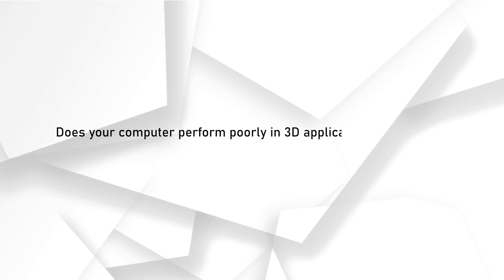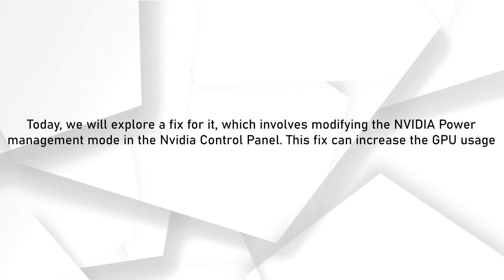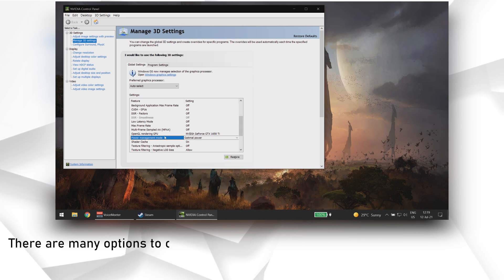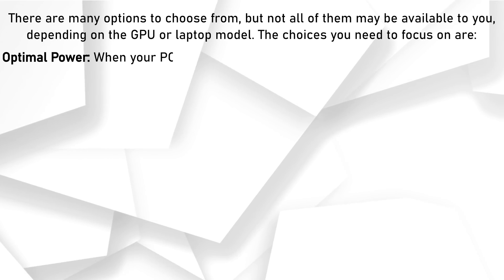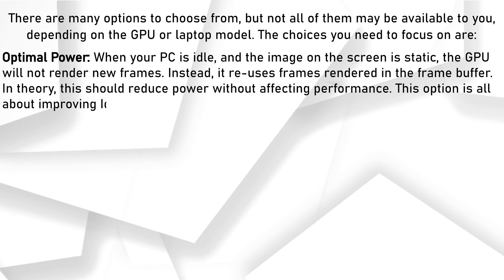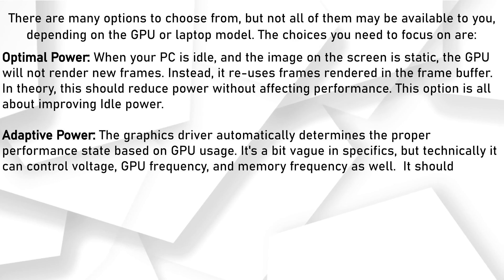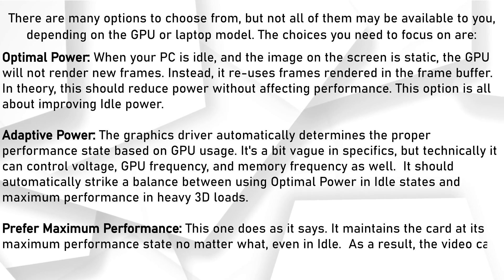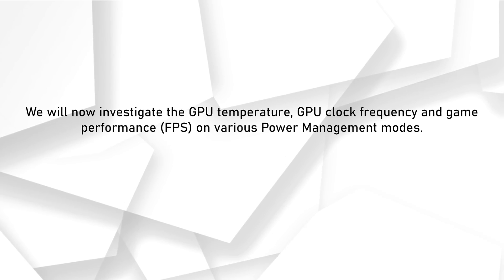How to fix low GPU usage on NVIDIA dedicated video card [ tutorial ]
Do you experience low GPU usage and slower performance on NVIDIA dedicated video cards. We will teach you how to fix it in this quick tutorial in which we will show you how to change between NVIDIA Control Panel Power Management modes.

Timestamps:
0:00 Intro
0:04 Explaining the issue
0:24 NVIDIA Control Panel options
0:50 NVIDIA Power Management modes explained
1:41 Specifications
1:57 Gameplay comparison | CS-GO
2:17 Gameplay comparison | DOTA 2
2:37 Gameplay comparison | F1 2020
2:57 Gameplay comparison | Far Cry 5
3:17 Gameplay comparison | GTA V
3:37 Gameplay comparison | Metro Exodus
3:57 Gameplay comparison | Rainbow Six Siege
4:17 Gameplay comparison | Shadow of the Tomb Raider
4:37 Gameplay comparison | Total War Warhammer 2
4:57 Gameplay comparison | Valorant
5:17 Gameplay comparison | War Thunder
5:37 Results comparison
5:56 Conclusion
6:14 Perfect scenario
6:45 Optional fixes
7:32 Outro

Specifications:
● Display: 15.6" , 1920 x 1080, 144Hz
● CPU: AMD Ryzen 7 4800H
● GPU: NVIDIA GTX 1650 Ti
● RAM: 16GB 3200 MHz
● SSD: 512GB M.2 PCIe SSD
● OS: Windows 10 Pro